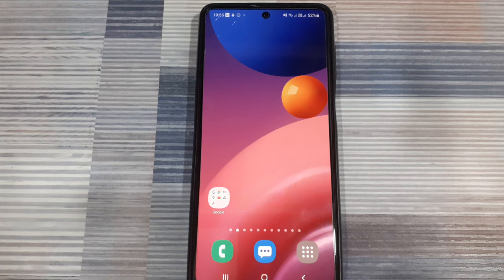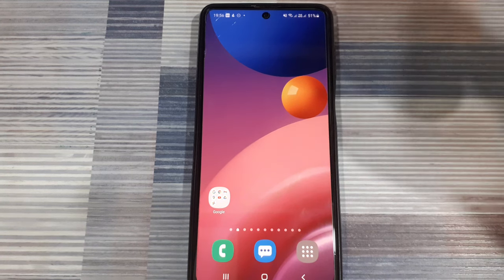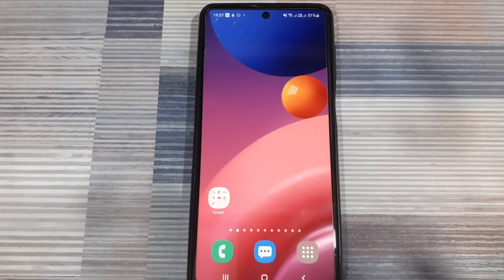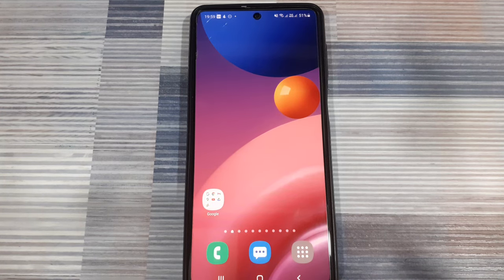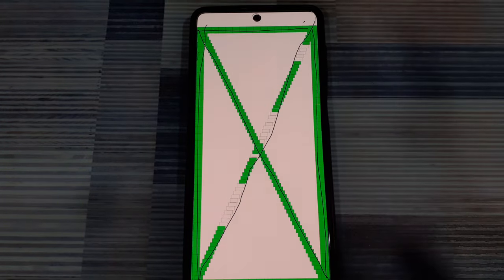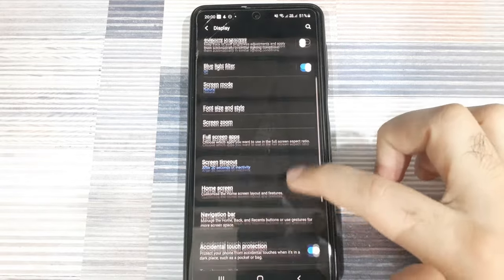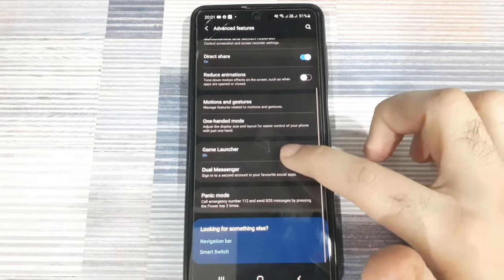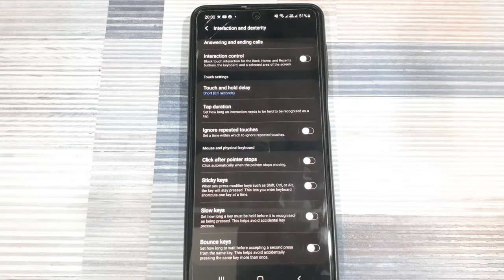[Fixed] Mobile Touch Screen Operating automatically - Ghost Touch Problem - Fixed!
Fix Mobile Display Touch Screen Issue - Phone Screen Operating automatically - Ghost Touch Problem - Fixed!

Ghost touch problem Solution. In this video I show you what to do if your touch screen starts operating automatically.